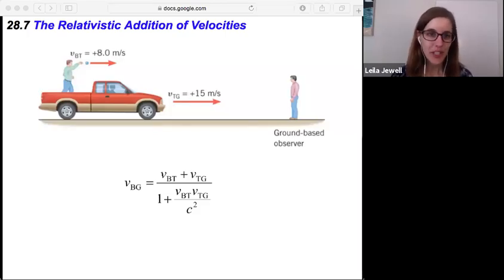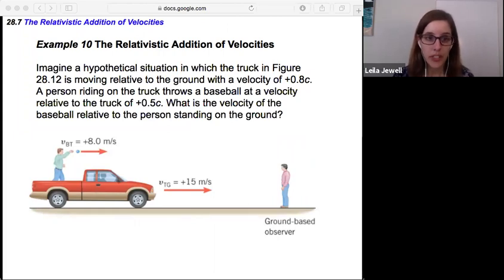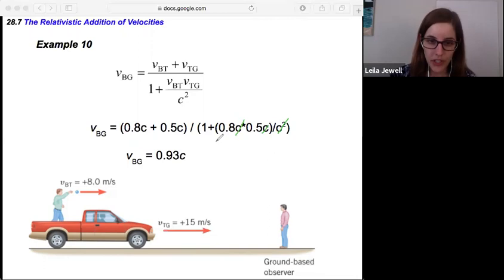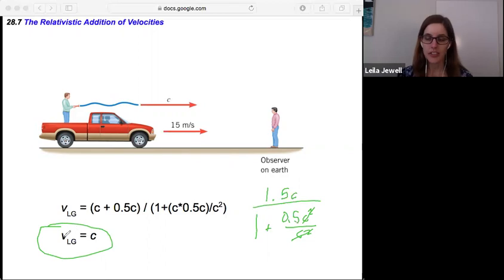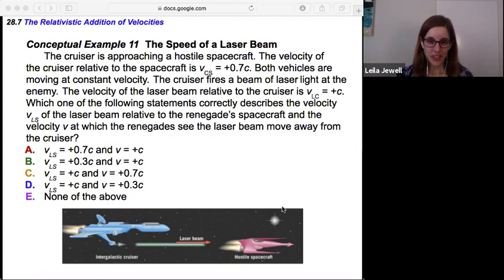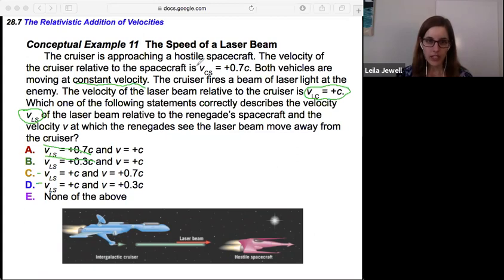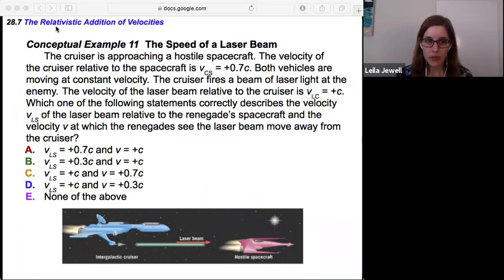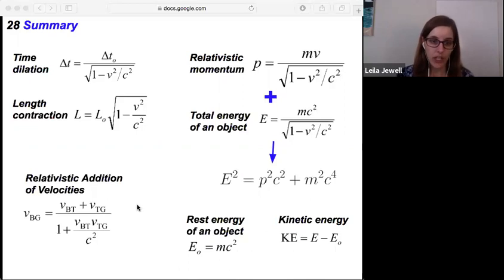phys2B ch28.7 The Relativistic Addition of Velocities